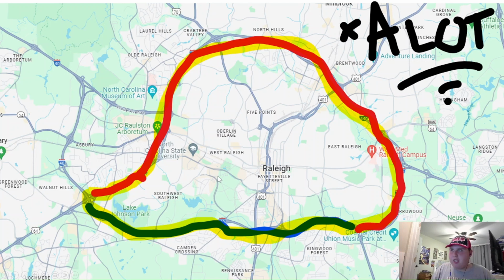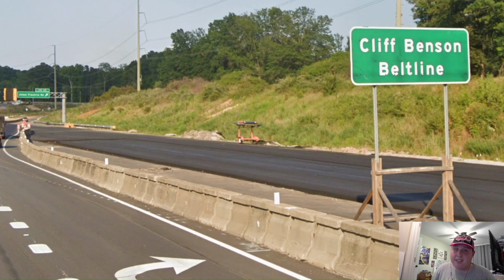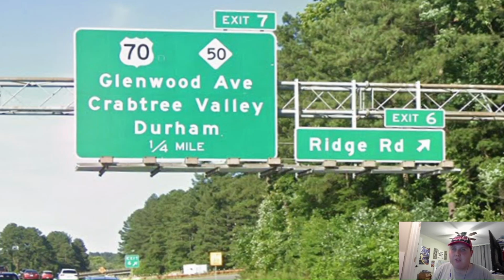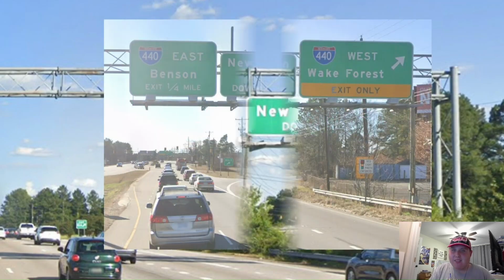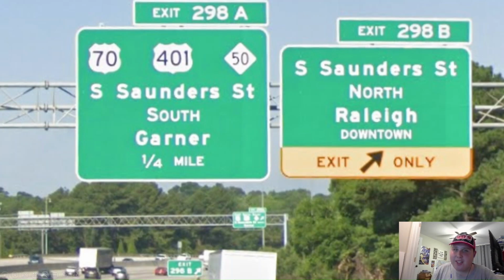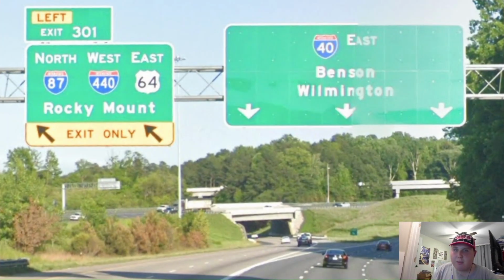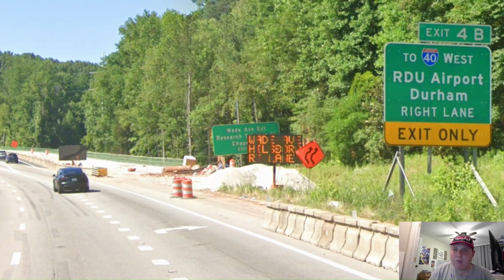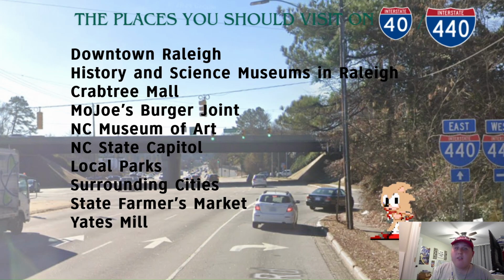A Local's Guide to the Raleigh Inner Beltway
Today, we take a Local Tour of Raleigh's Inner Beltway. The Beltway consists of Interstate 440 and Interstate 40 from Mile 293 to 301. We look at most of the Exits (Sorry Poole Rd), and see how good or bad the beltway is signed. I also give out information on places to visit within Raleigh.

Timestamps:
Intro: 0:00
Inner Beltway EB: 1:44
Inner Beltway WB: 10:02
Oh, the Places You'll Go: 14:34
Outro: 15:26